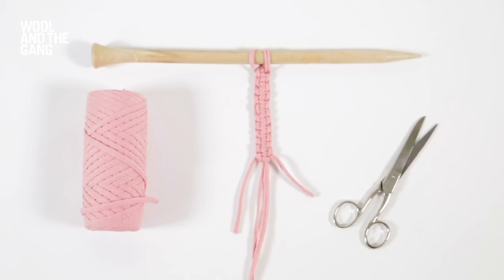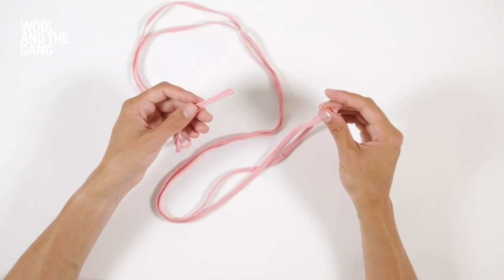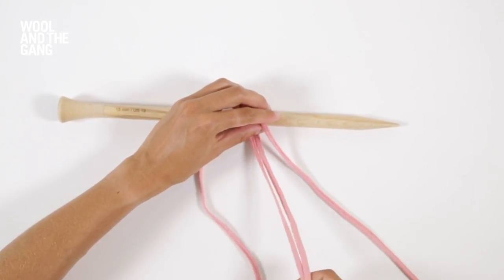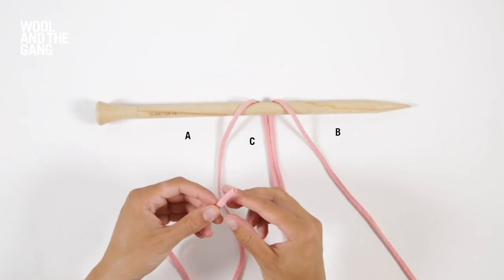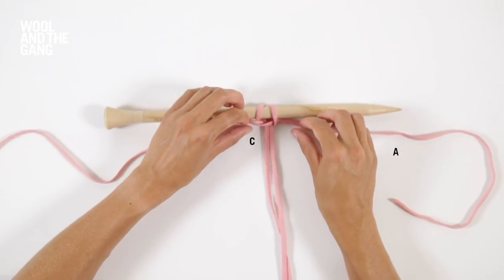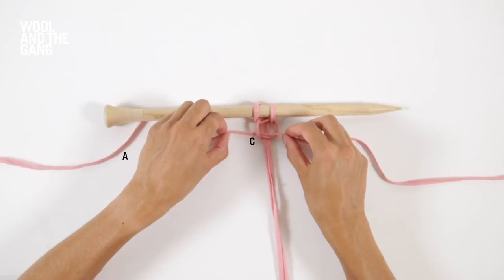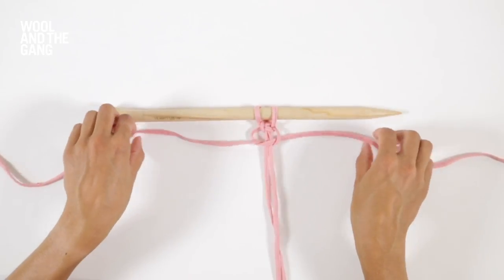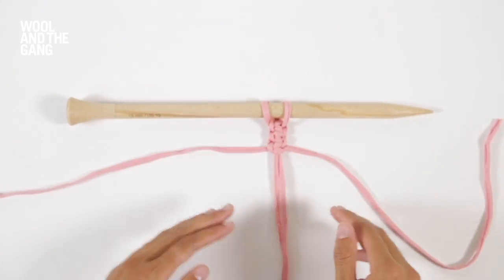How to: Paracord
Learn how to create a paracord with this easy to follow tutorial! Paracords are great for all kinds of things.